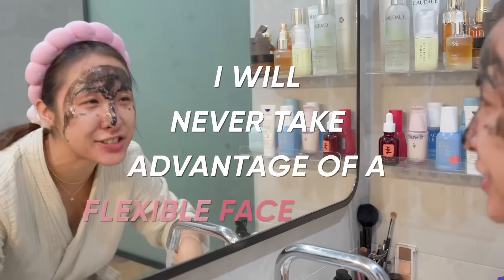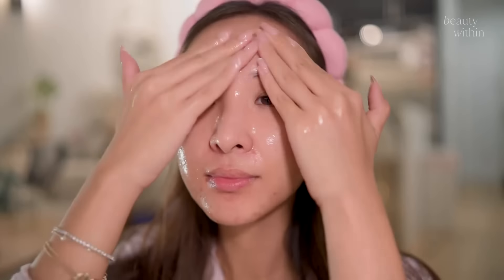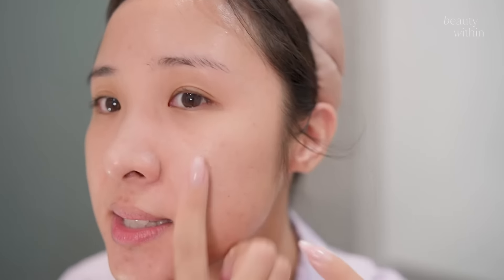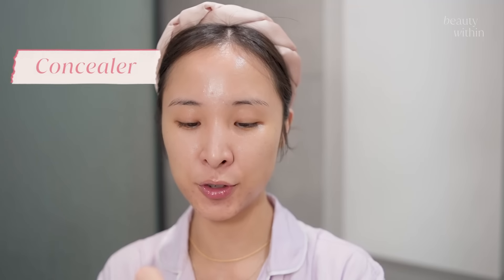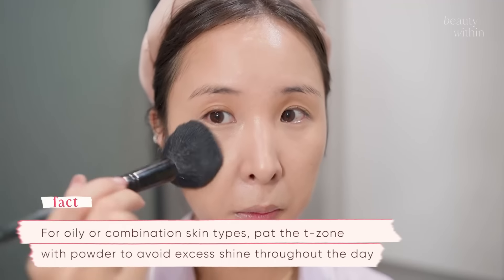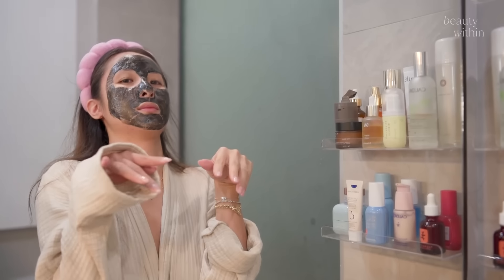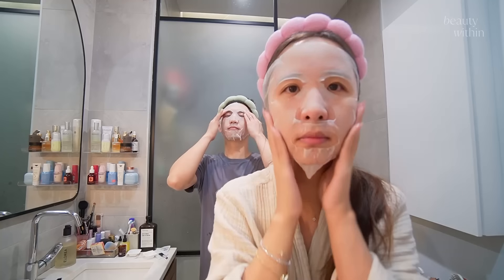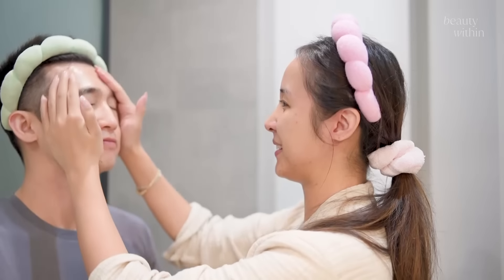☀️Glowy Day & Night K-Beauty Routine 🌙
Sharing the best k-beauty finds this Black Friday! Thanks to Stylekorean for sponsoring this video, and letting me choose my favorite skincare goodies to share with you guys 🥰 There are some holy grails from Beauty of Joseon, & new discoveries from CNP and Tocobo!! Guys, sooo goood. Share your shopping list or wishlist with us below kekkeke 💗 Curious to know if any of you have tried the products I've used in this routine... ✨

Timestamps:
0:00 Fel bringing hubby along with a K-Beauty Day & Night Routine
0:27 Beauty of Joseon Red Bean Mask
1:21 CNP Laboratory Ampule
2:19 ABIB Overnight Mask
3:22 Tocobo Lip Mask
4:14 From NYC night to NYC morning
4:40 Assessing skin condition in the morning
5:03 Fel starts her morning routine
5:38 Heimish Moringa Moisturizer
6:19 Tocobo Eye Gel Cream & ABIB SPF
7:24 Makeup time!
7:36 Skinfood Eye Concealer
8:08 Rom&nd Cushion Foundation
9:04 Rom&nd Eyeshadow & how Fel does a daily makeup look
10:43 Amuse Jelt Fit Lip Tint
11:18 Watch Fel transform into a beautiful butterfly
11:43 Touching up SPF with ABIB sunscreen stick
12:27 Couples that skincare together (ft. SKIN1004 Zombie & Mummy mask)
14:45 Mary & May Sheet Mask
15:20 Tea time!
15:48 Jumiso Snail Mucin Essence & Mixsoon

Best Medicube Products You Should be Buying to Change Up Your Skincare Routine

Best Products to Buy During the DECIEM Slowvember Sale 2023 for The Ordinary & NIOD

☀️Daytime Routine☀️
🌸Beauty of Joseon Red Bean Refreshing Pore Mask ($15.12)
🌸ABIB Rice Probiotics Overnight Mask Barrier Jelly ($11)
🌸Tocobo Vita Glazed Lip Mask ($12.35)
🌸Heimish Moringa Ceramide Collagen Enriched Moisturizer ($20.65)

💄Makeup 💄
🌸Tocobo Collagen Brightening Eye Gel Cream ($14.81)
🌸Skinfood Salmon Dark Circle Concealer Cream ($7.60)
🌸ROM&ND Bare Water Cushion ($17.51)
🌸ROM&ND Better Than Palette in #00 Light & Glitter Garden ($18.60)
🌸Amuse Jel Fit Tint ($12 - 14)
🌸ABIB Airy Sunstick Smoothing Bar ($12)

🌙Nighttime routine 🌙
🌸Skin1004 Mummy Pack & Activator Kit ($13.20)
🌸Skin1004 Zombie Pack & Activator Kit ($13.75)
🌸Mary & May Niacinamide Vitamin C Brightening Mask ($15.40)
🌸Jumiso Snail Mucin 95 + Peptide Essence ($16.99)
🌸Mixsoon Bean Essence ($22.05)

**This video is sponsored and we also may have affiliate links to the mentioned products, which means every purchase made allows us to earn a small commission to keep our channel running :)